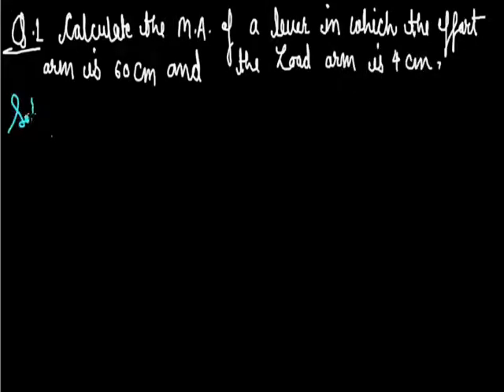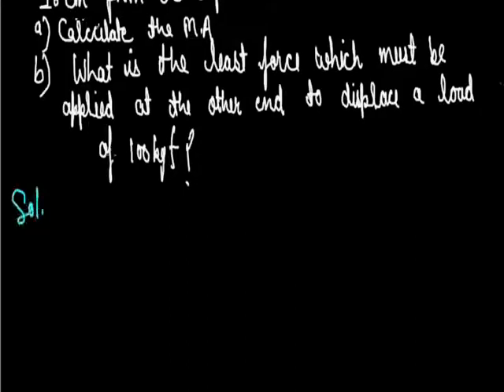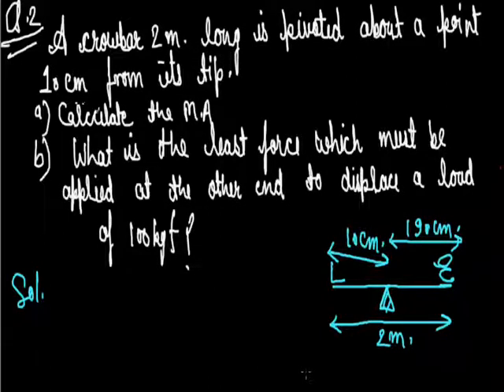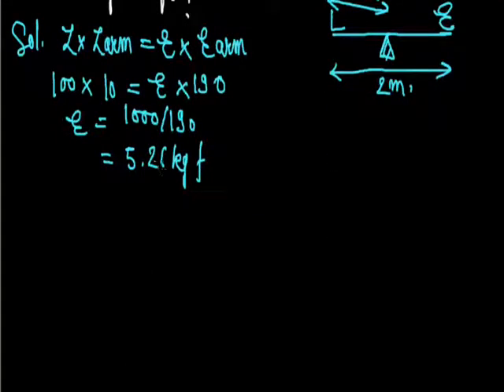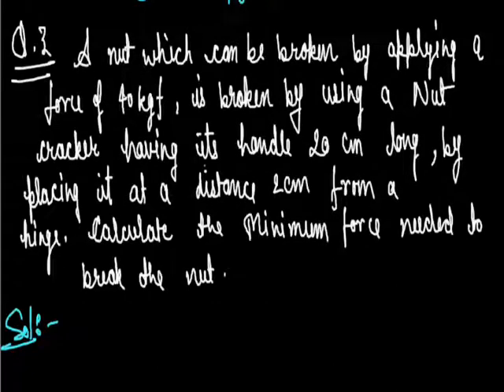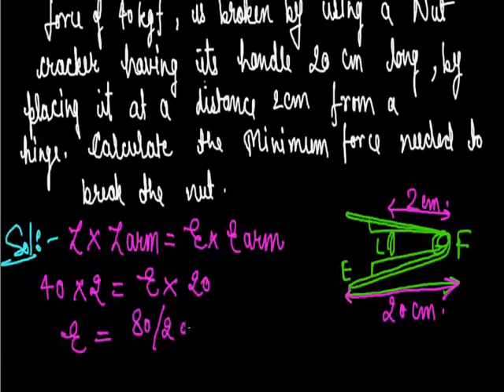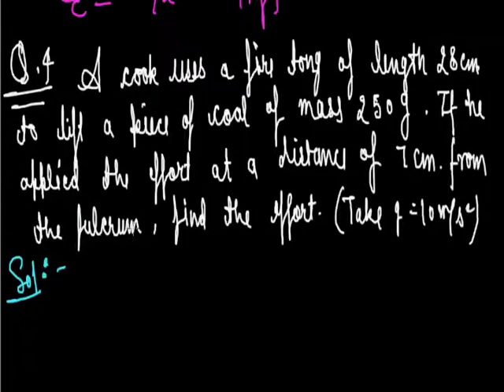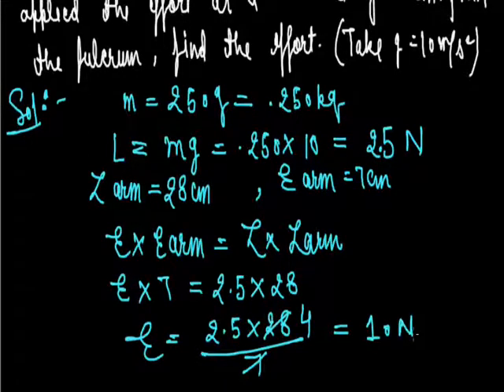Simple machine 004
Numericals grade vii